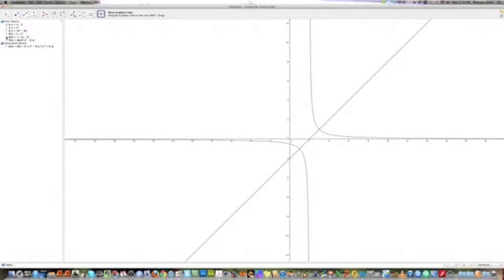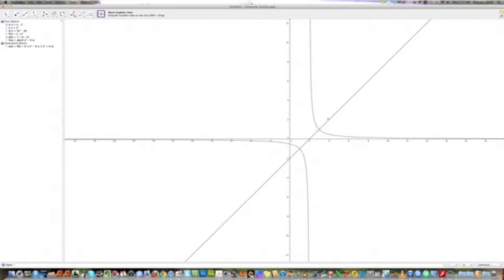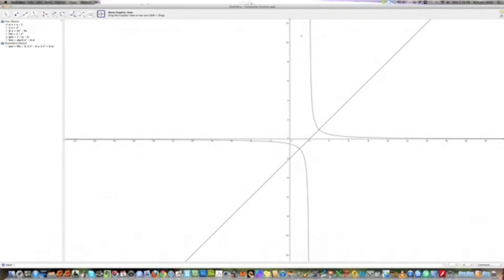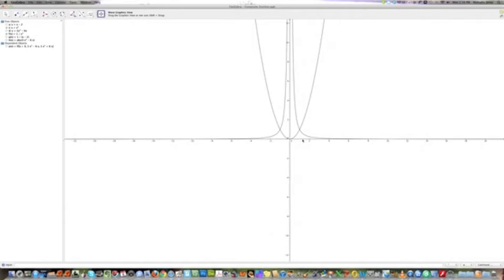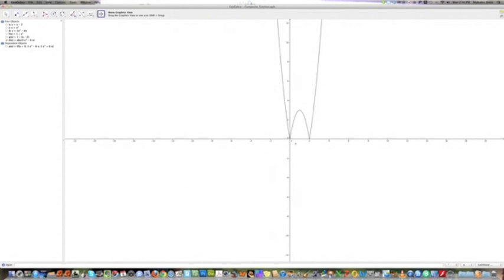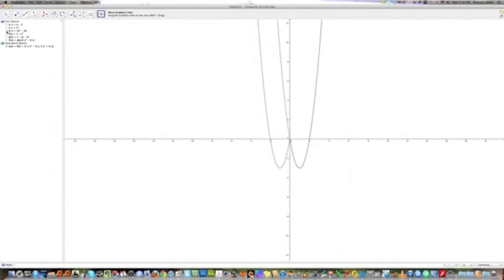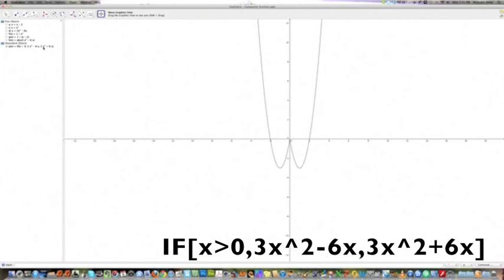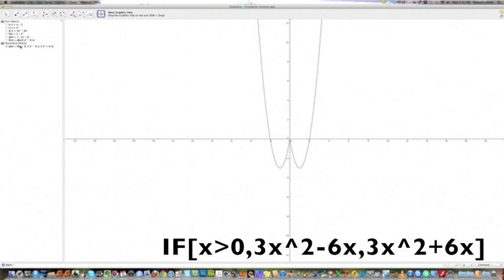Other_Function_Transformations